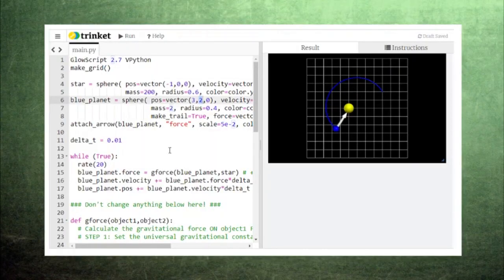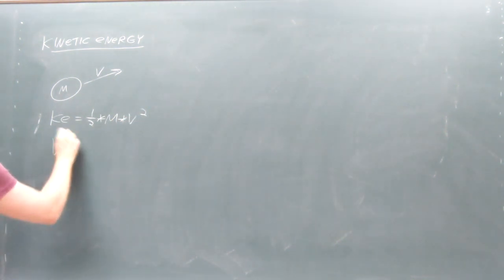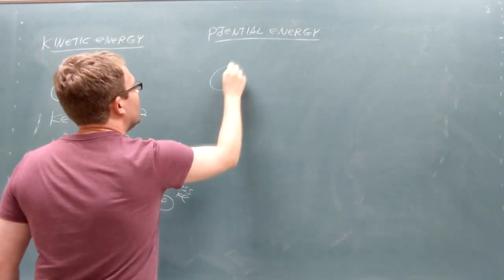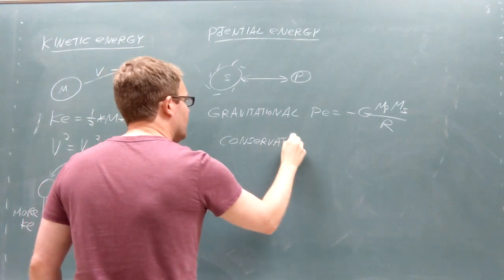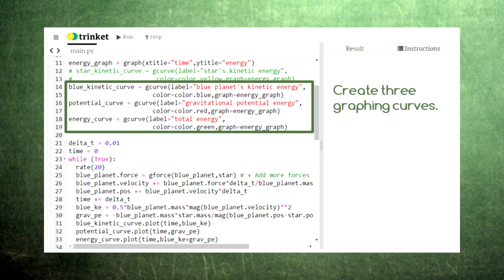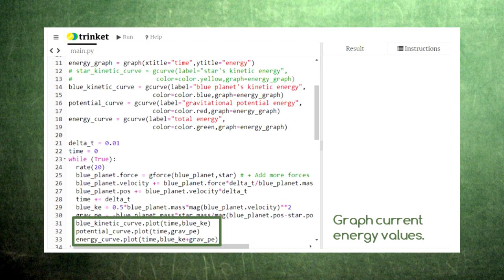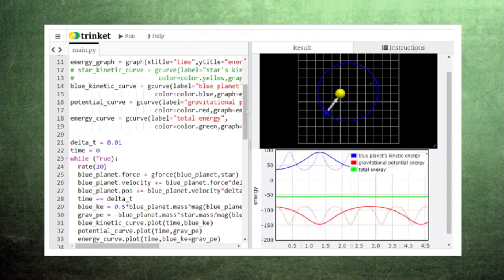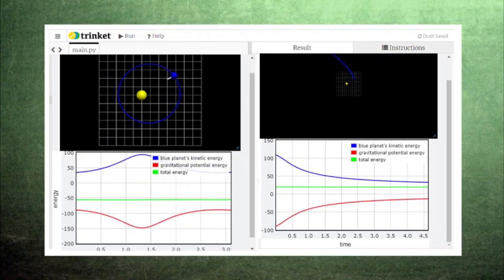Coding for High School Physics 25 Orbits with Energy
The energy of a planet's orbit can tell you a lot about the shape of the orbit.

Orbit by Prettycons from the Noun Project
Graph by ATOM from the Noun Project